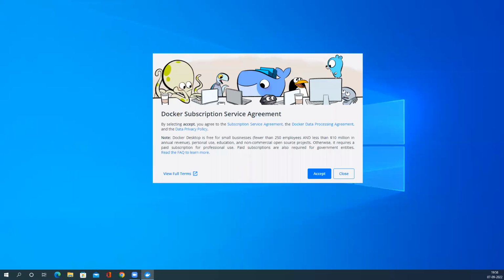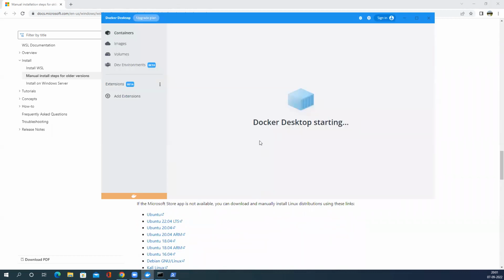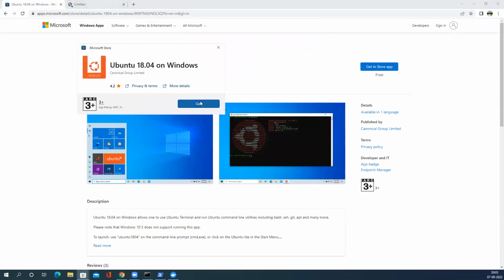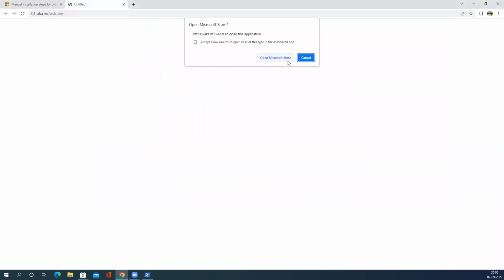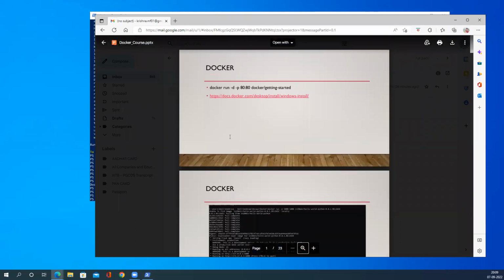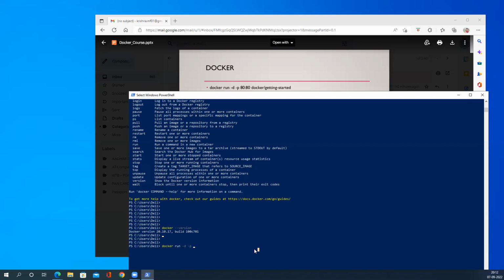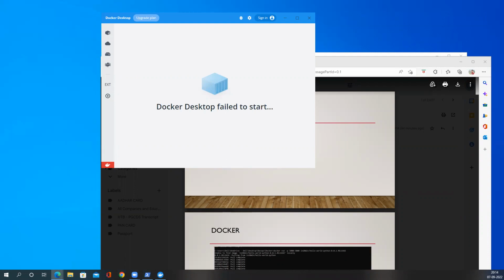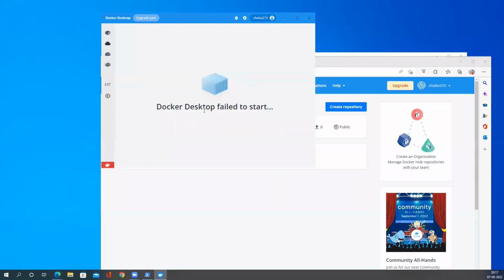docker - installation - part 2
docker - installation - part 2 - Installed after restart